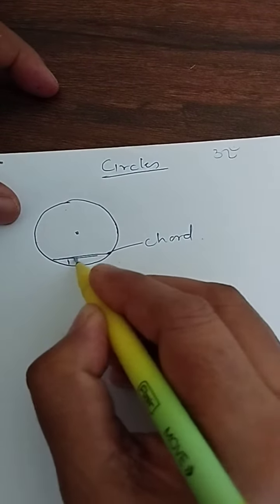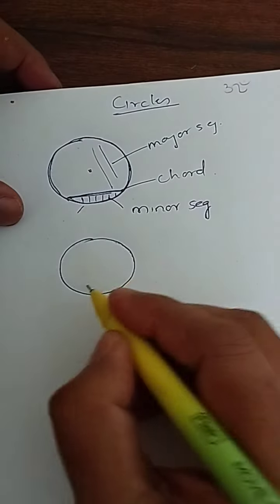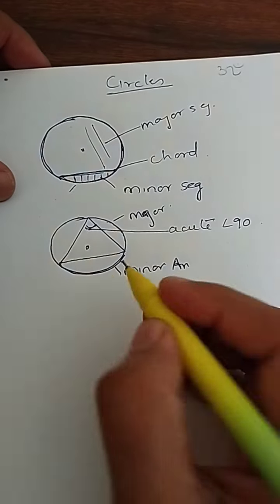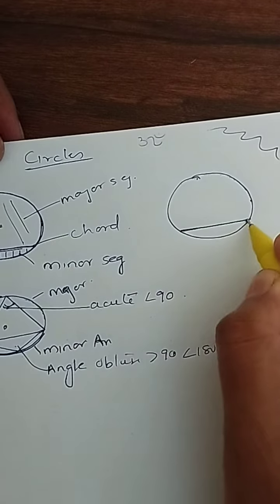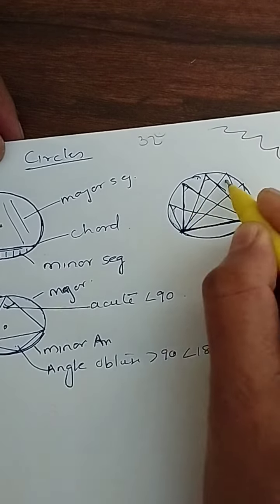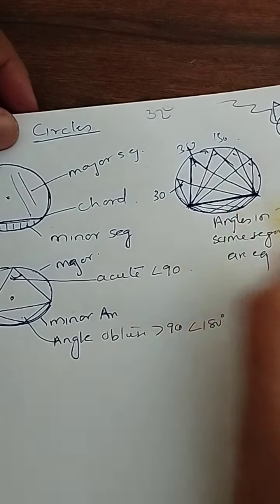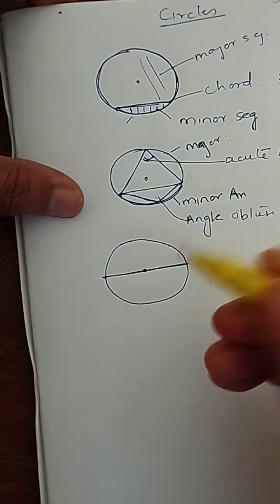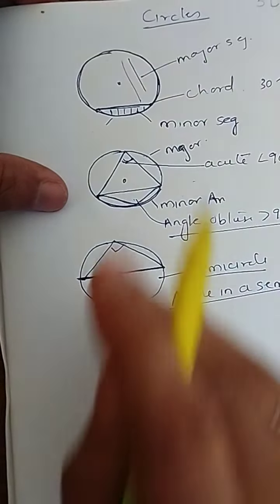introduction to chapter 9 circles class 9